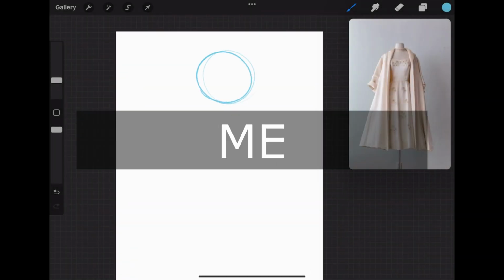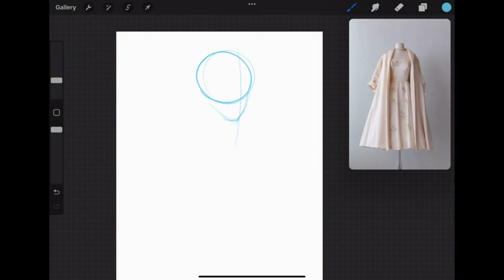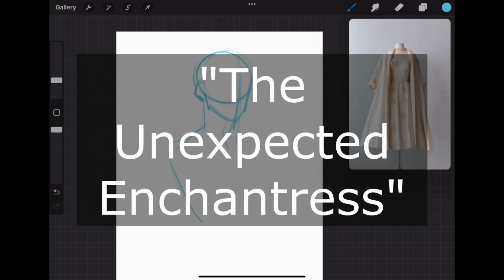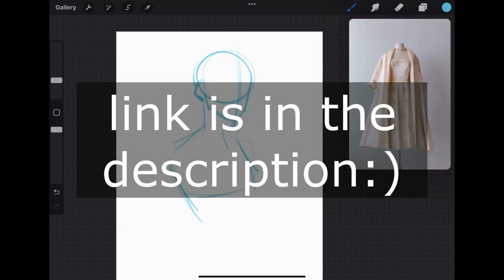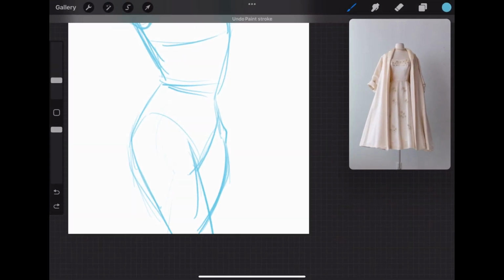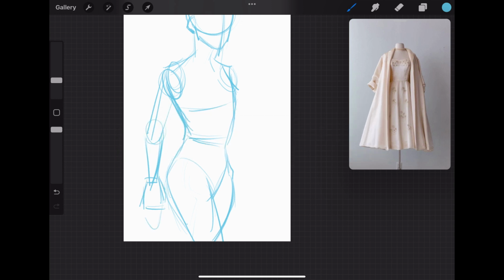WEBTOON WITH ME - Webtoon Creator Concerns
This week is a Webtoon With Me video #2! In this video, I talk about my concerns as a Webtoon Canvas creator. Anything that you share to the public is subject to criticism and judgement. These things are inevitable but it's important to understand that what others say and do should not affect what you do.

As a Webtoon creator, I've had these concerns in regards to Webtoon and I wanted to shine some light on these topics. Although these issues are concerning, I hope you continue to work hard and overcome any problems that you may face.

Tools Used:
iPad Pro
Procreate Pencil
Procreate App
Canva
MOVO
Offeo